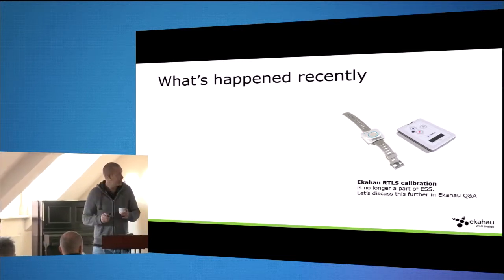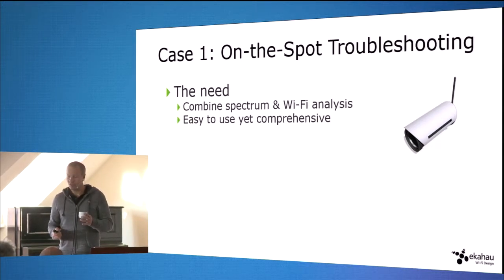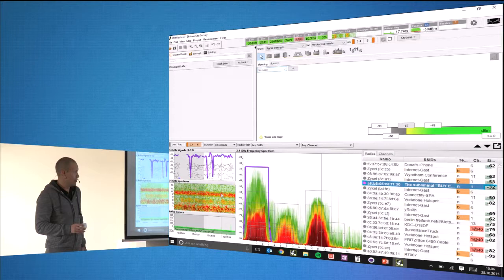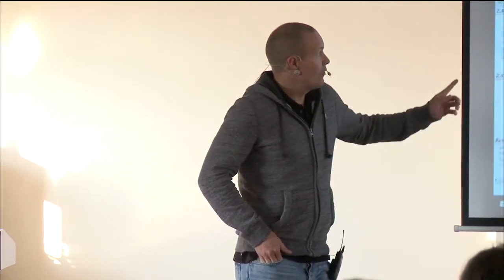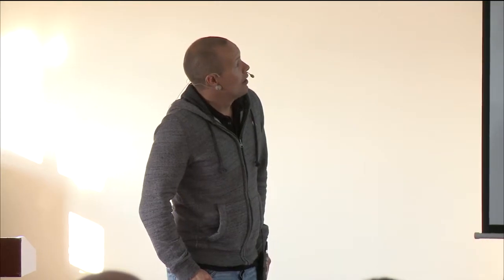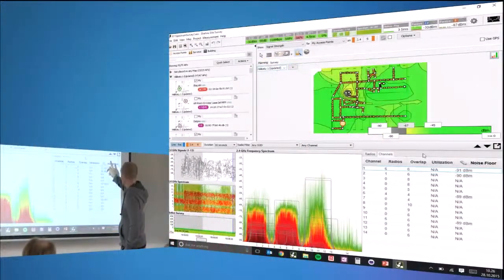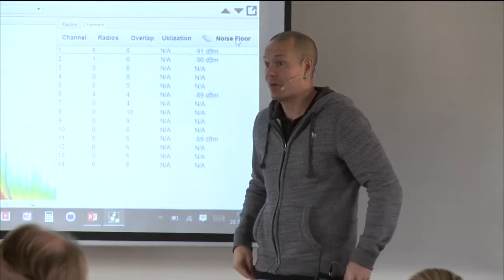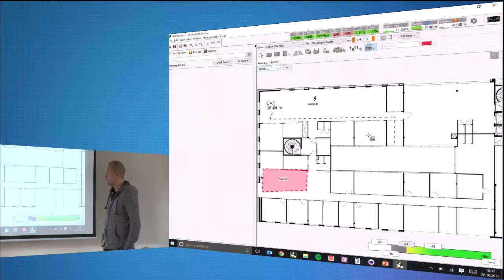Ekahau Site Survey 8.6 | Jussi Kiviniemi and Mikko Lauronen | WLPC EU Berlin 2015